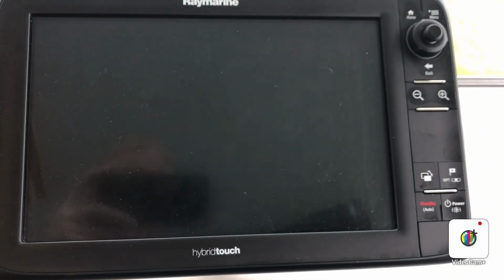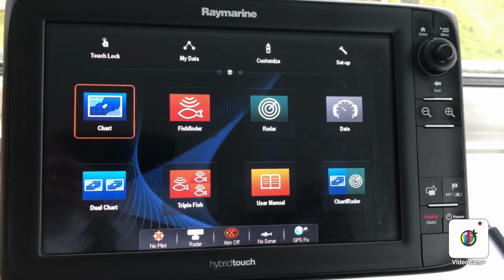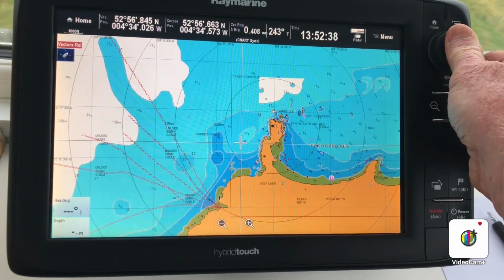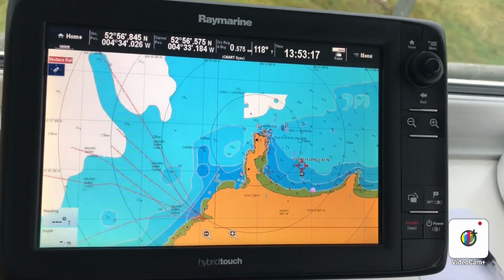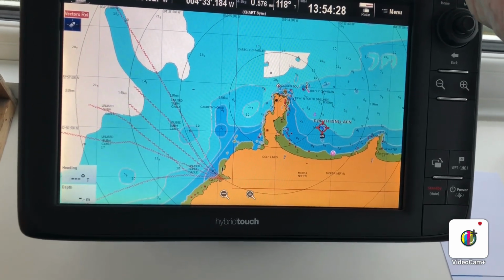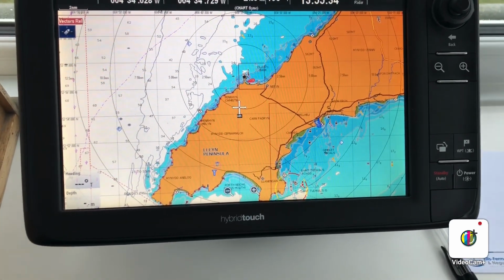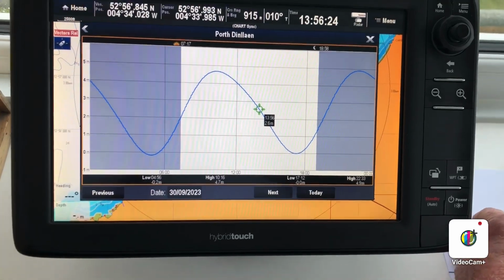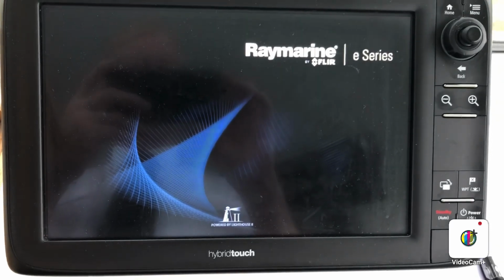Porthdinllaen Raymarine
Overview of the Chartplotter